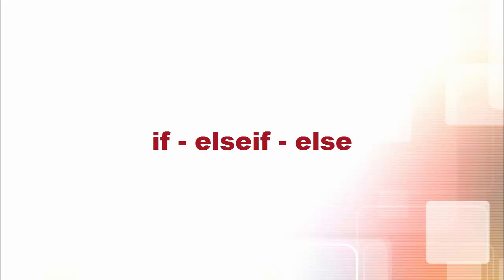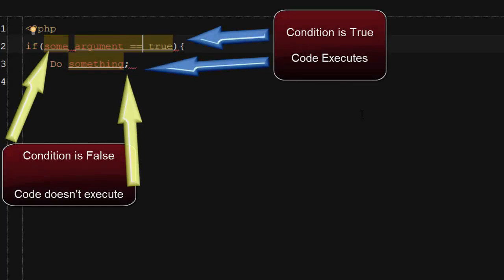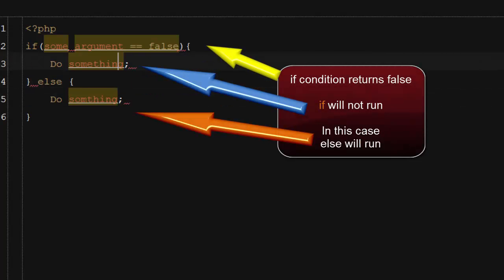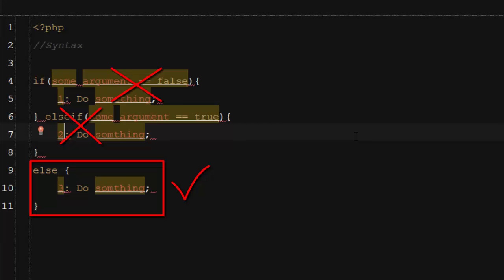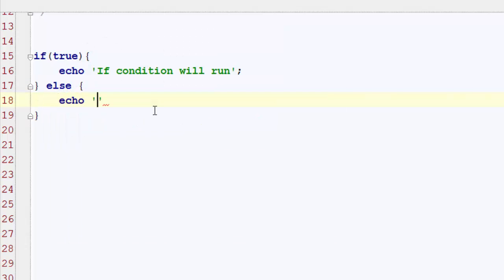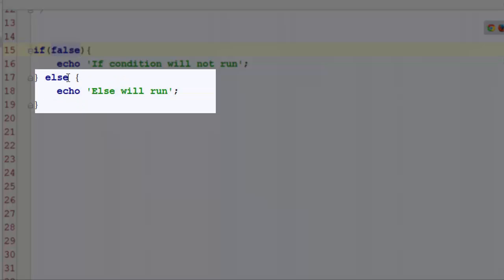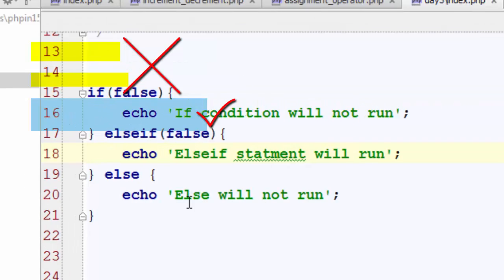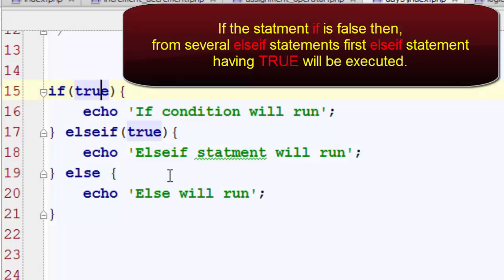PHP day3 if elseif else (PHP 15 days course )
(PHP 15 days course ) Download Files and detail